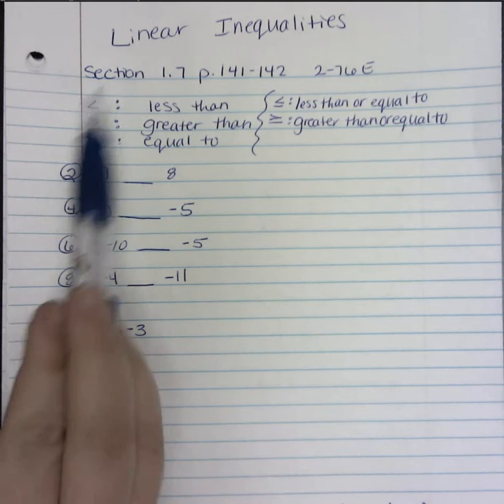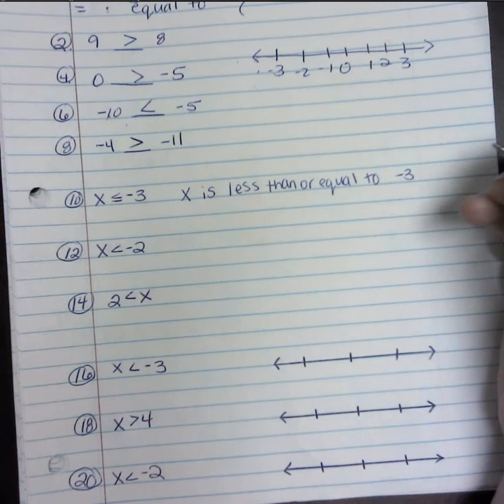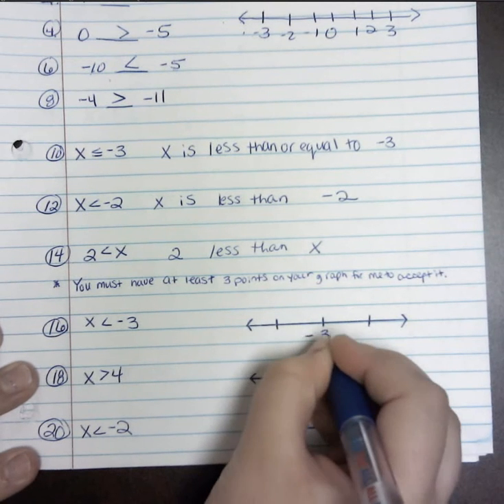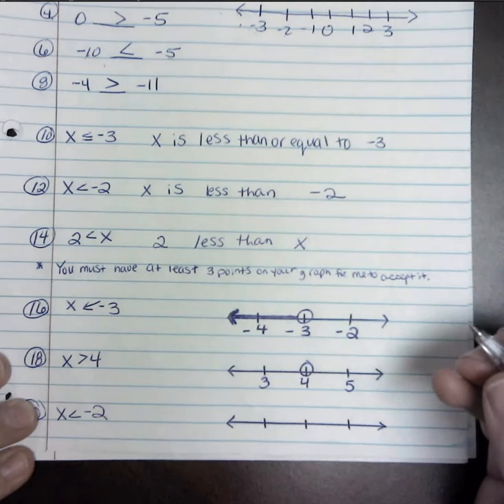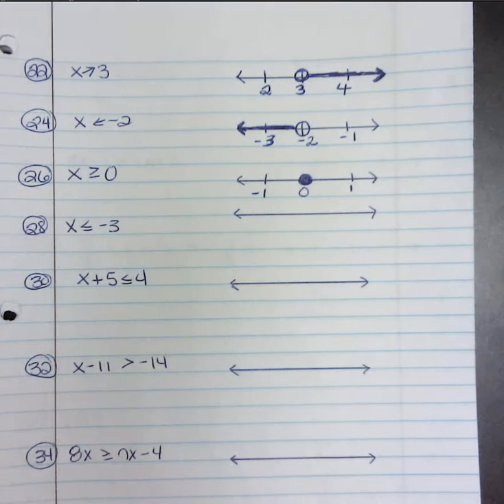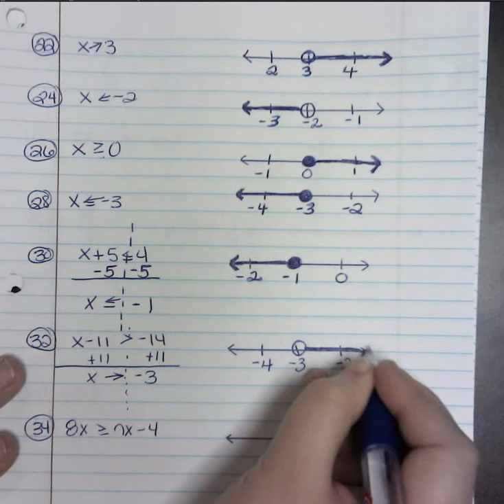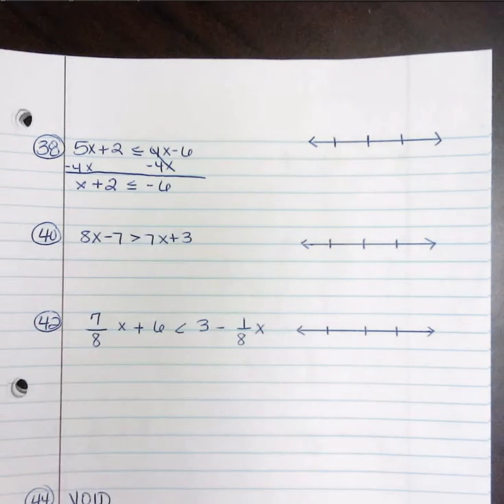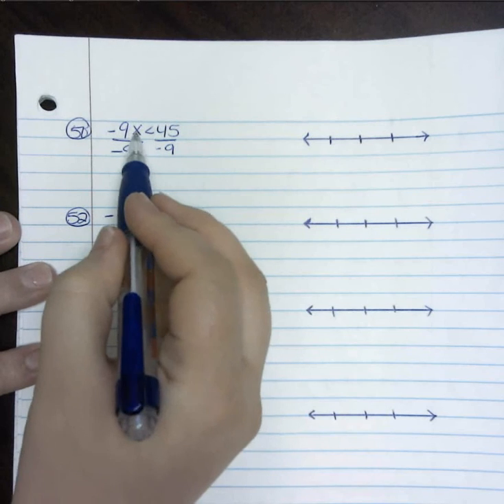Section 1 7 Video